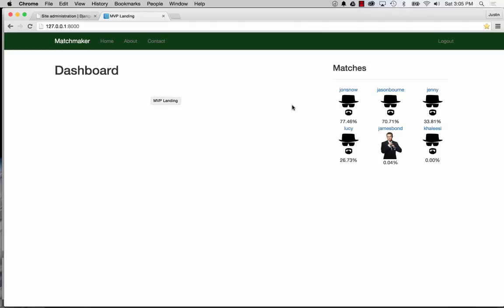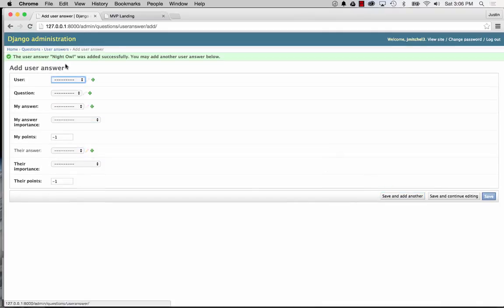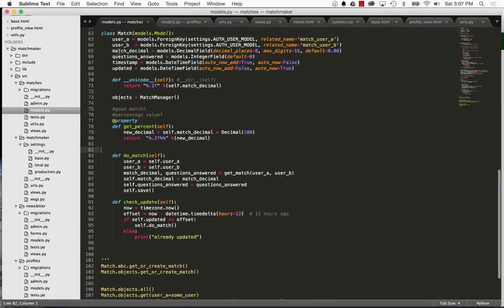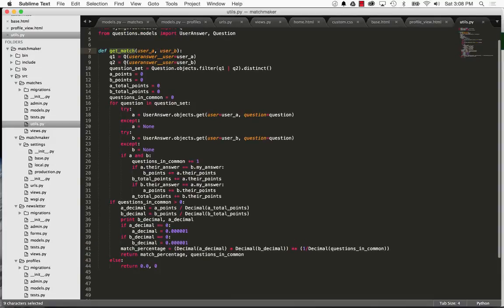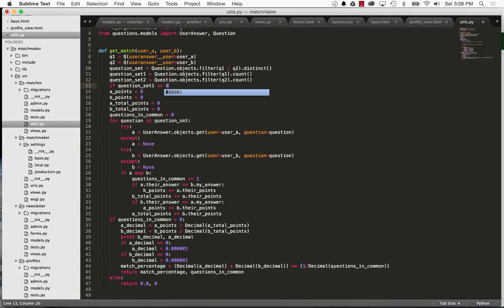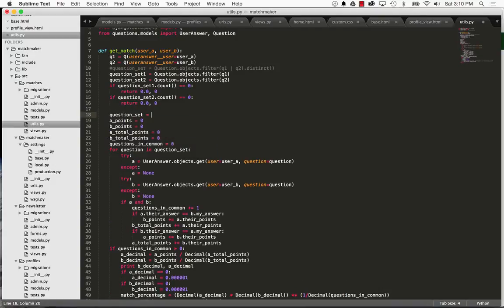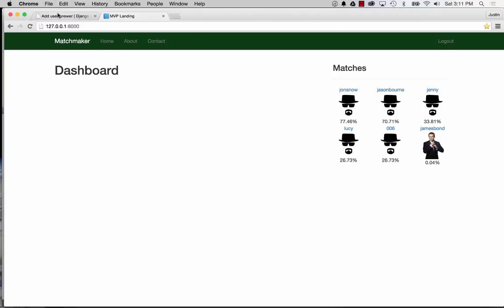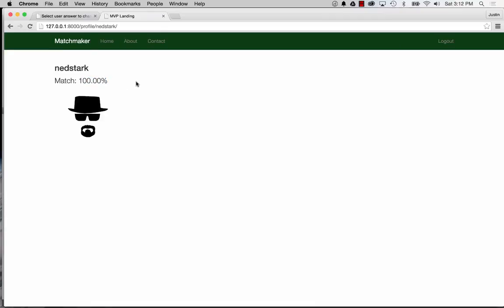0241 Fix New User Breaking Matching